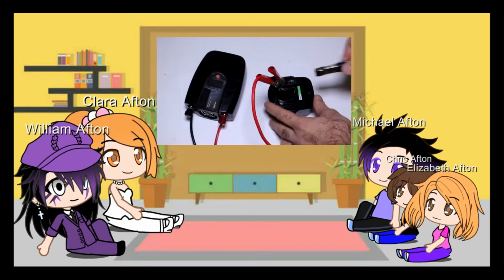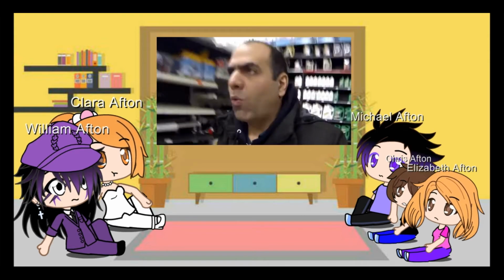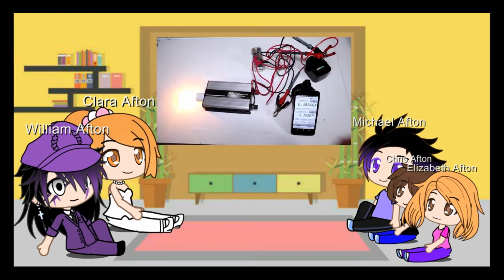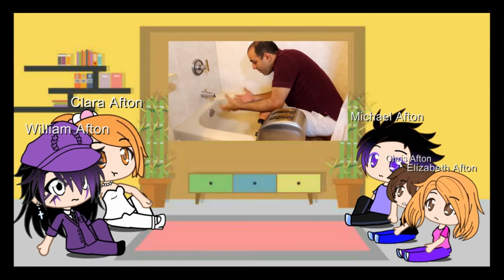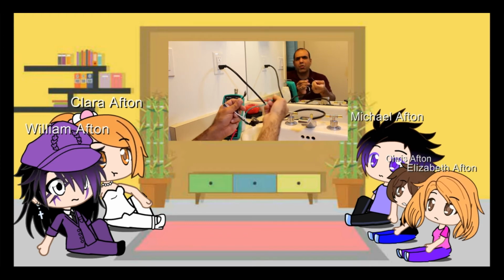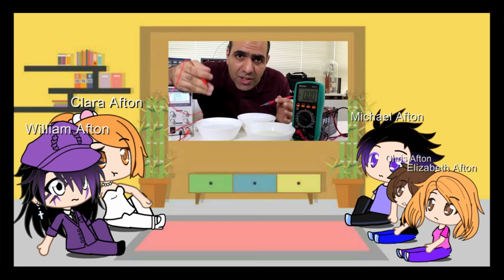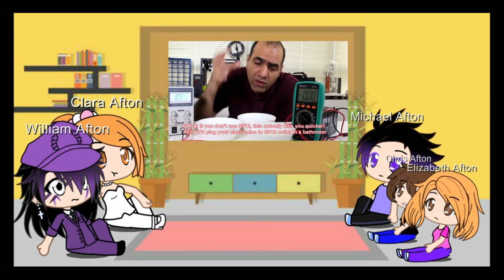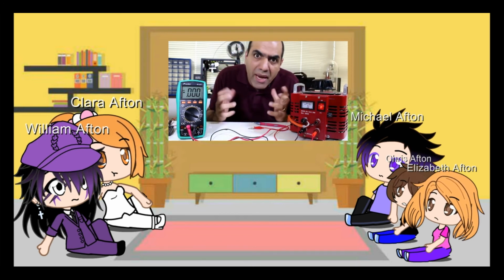The Afton Family reacts to Electroboom | Gacha Club reaction video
this video is inspired by these gacha youtubers

 @Anime Gamer
 @James _The_ Gacha Alpha
 @BLU GLITCH 404
 @The Ethans
 @Emil Chang Ramboo Gunz Plays
 @Sweet Lombax Girl
 @·°Sreya's world gacha°·
 @B U N K O
 @Mr Death
 @gacha fnf react
 @•? Gacha Pandaã ¿•